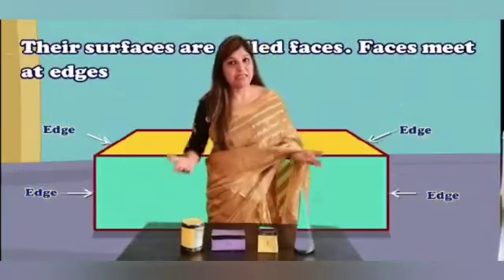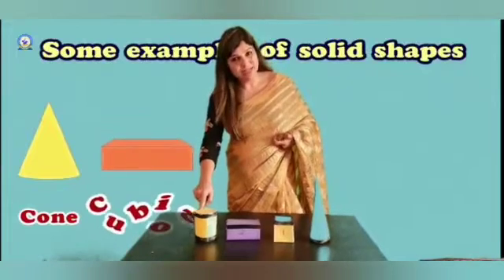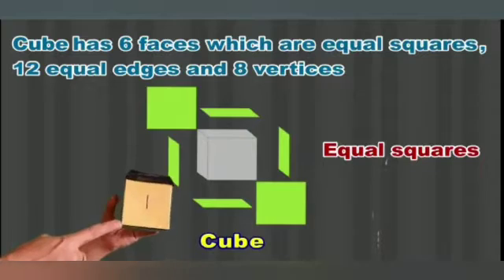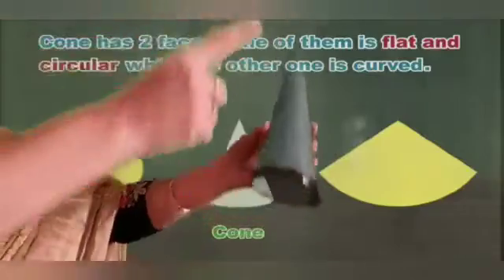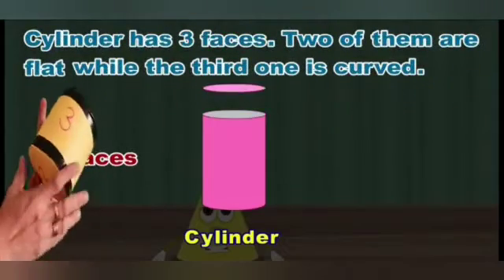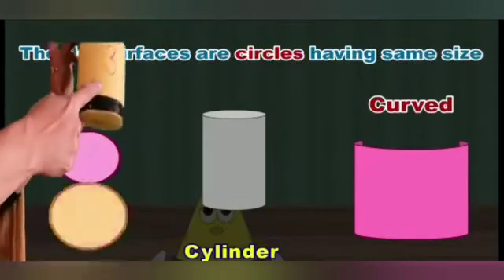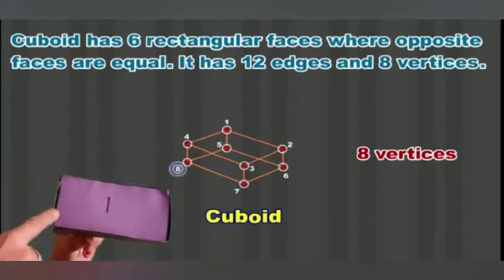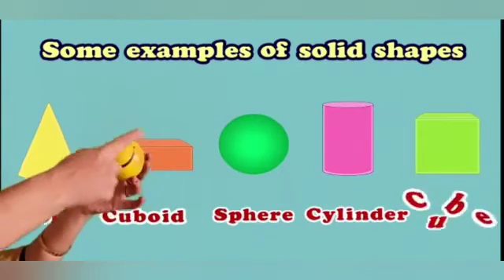Topic- Shapes(Class 1st) Subject - Maths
Video from SHIKHA GUPTA